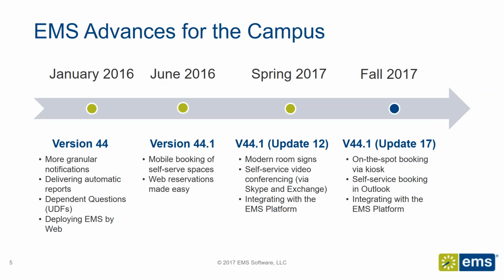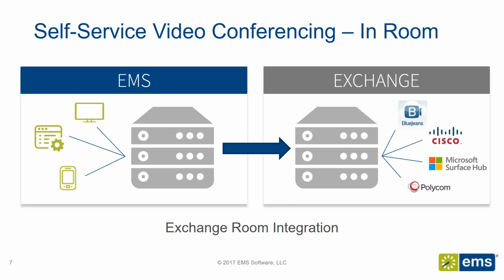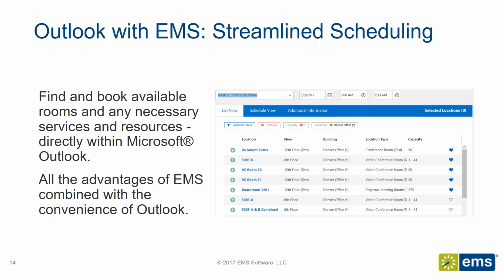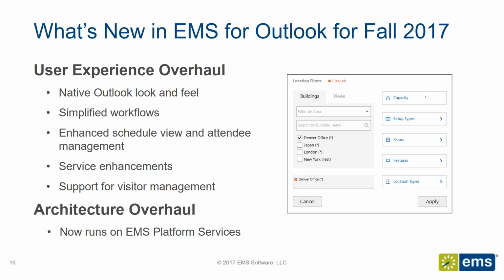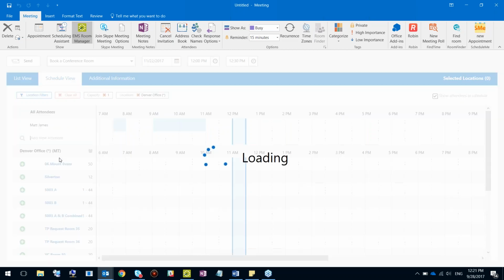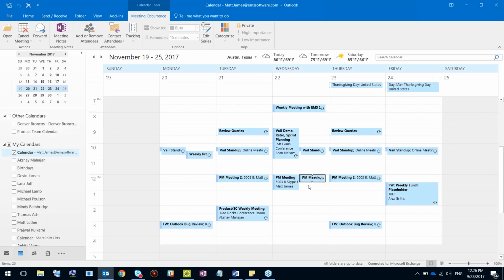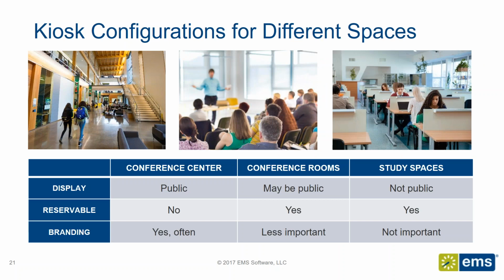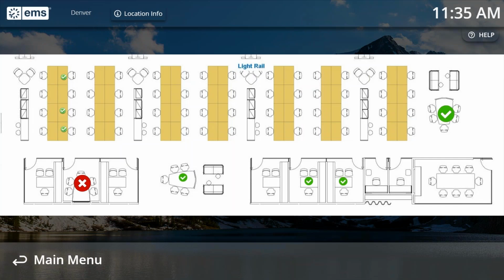Higher Ed - What’s New in the EMS Platform - Fall, 2017